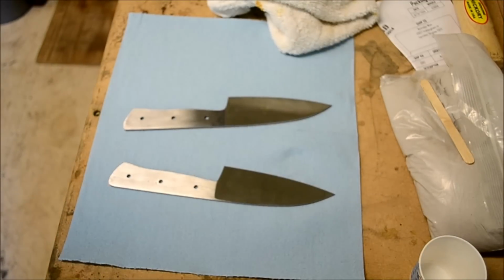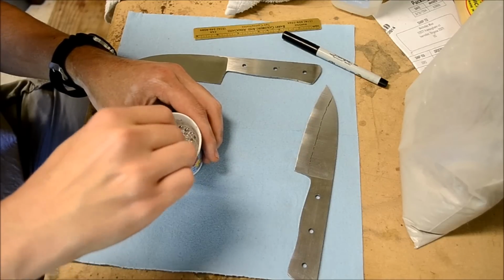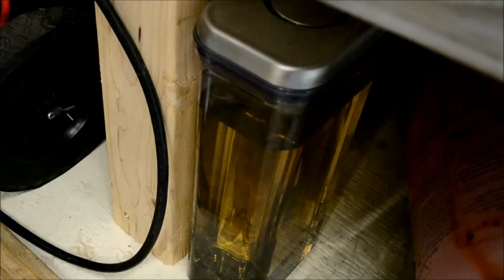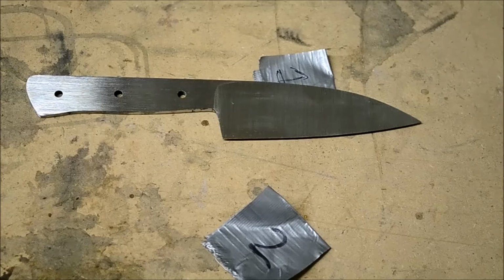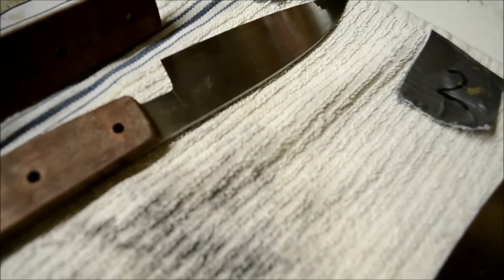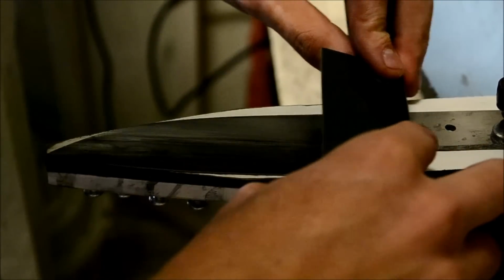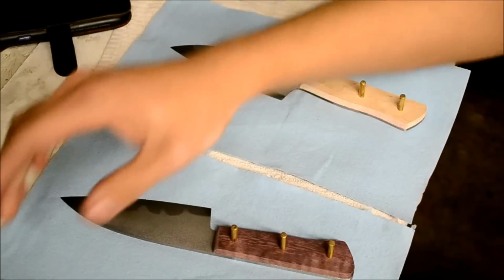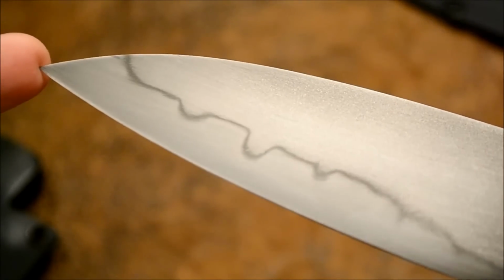How to make a hamon (in depth look for knifemakers)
BUY KNIVES AND OTHER ITEMS ON MY WEBSITE!